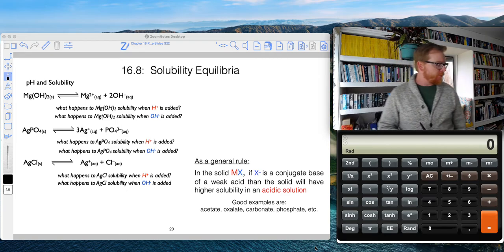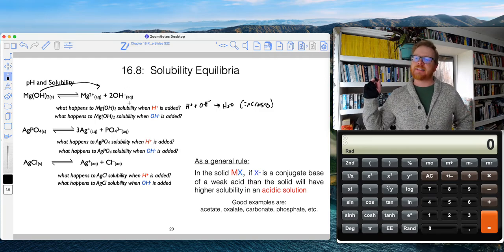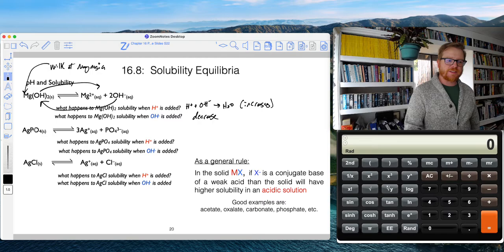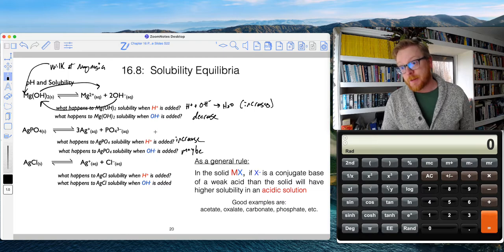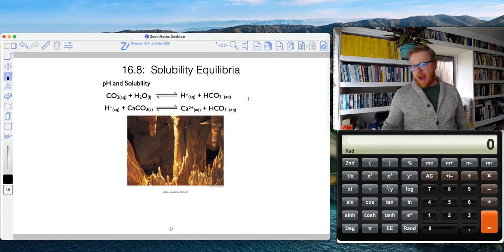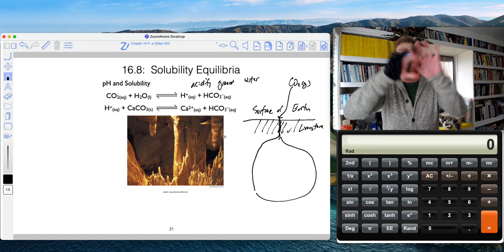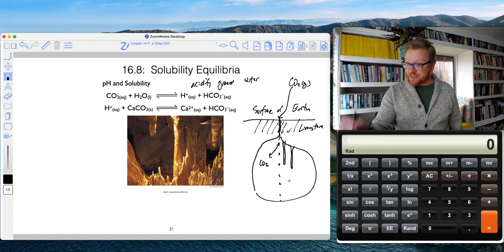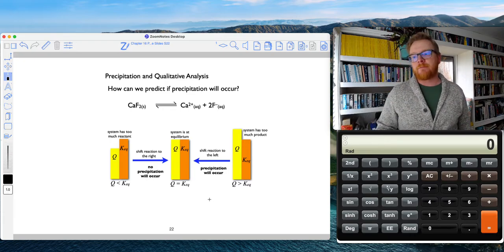CHEM 110 S22 Lecture 16.19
Be familiar with how pH can affect solubility of certain ionic compounds